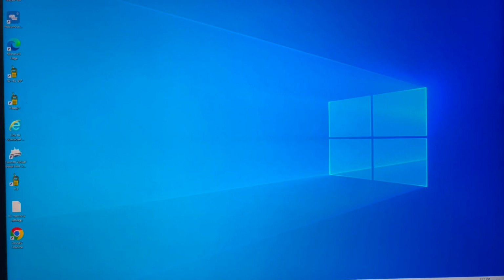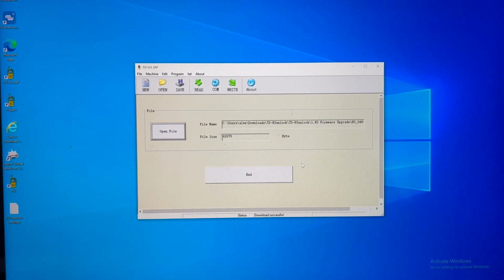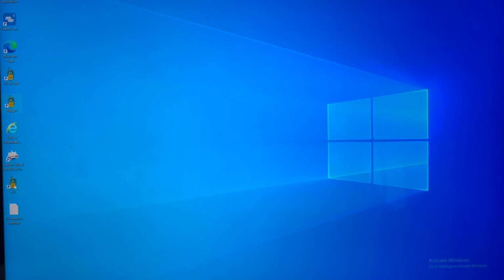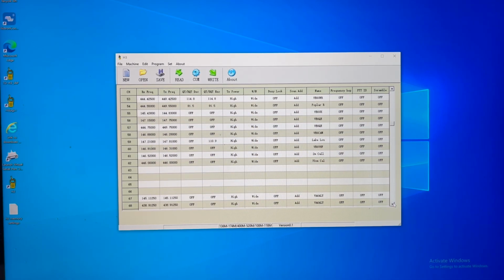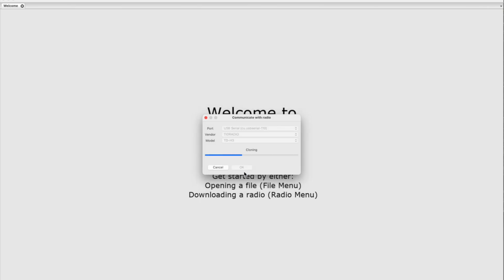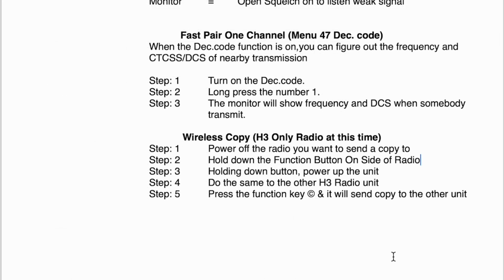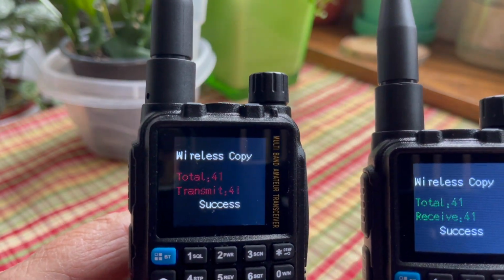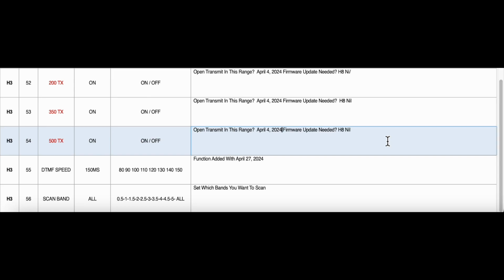Firmware Update Using Tidradio CH340 Driver USB Programming Cable